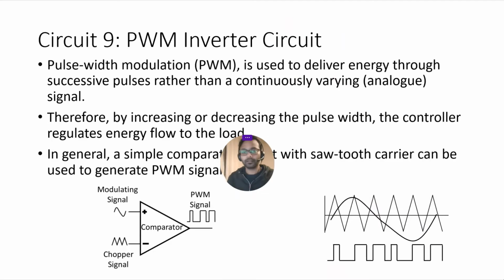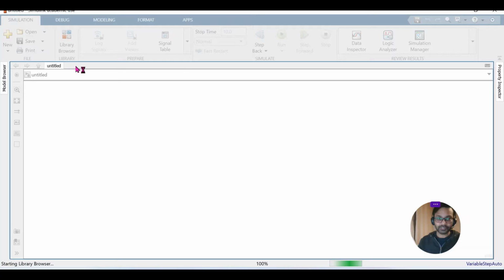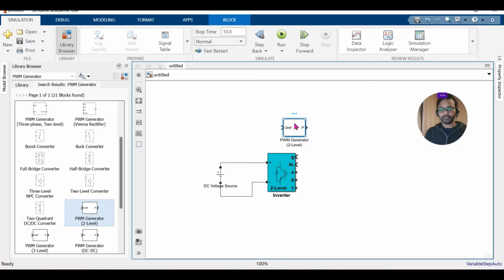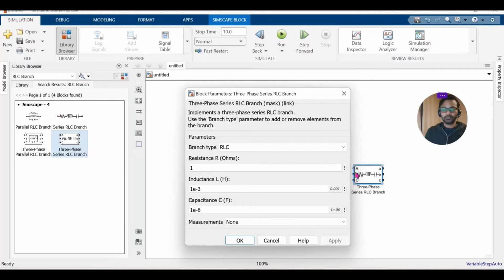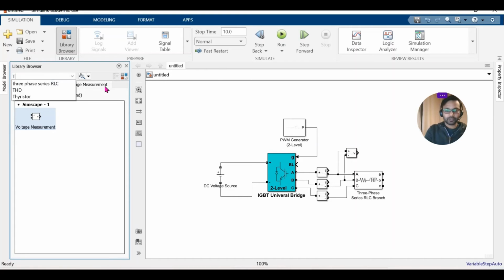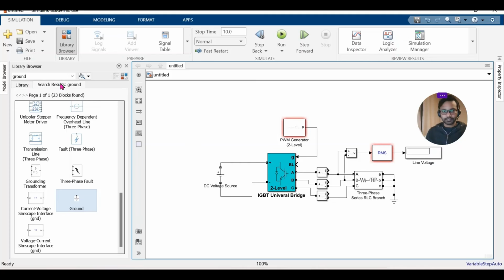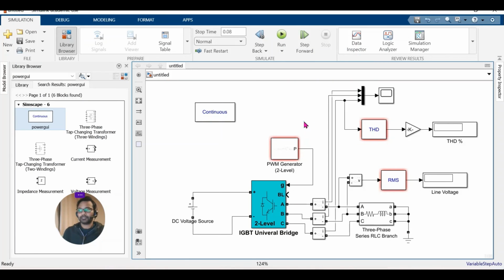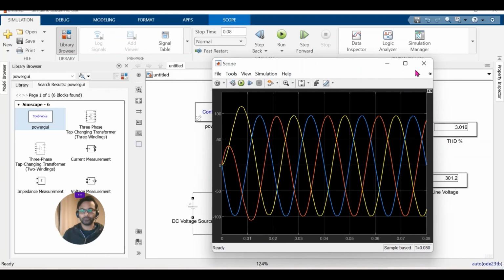Simulink 9. Three Phase PWM Inverter Circuit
This is the last video in the series of videos on using MATLAB Simulink for implementing different electrical circuits. In this video, a three phase PWM inverter circuit is implemented on simulink.